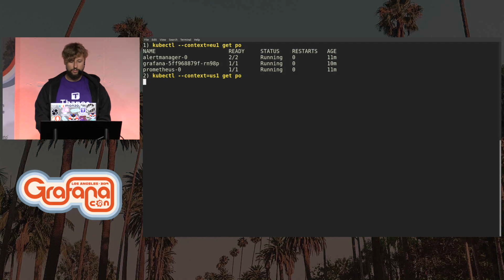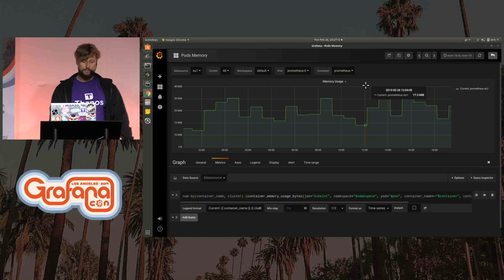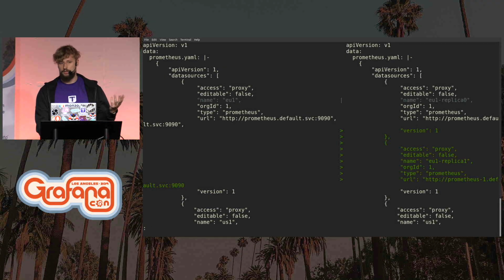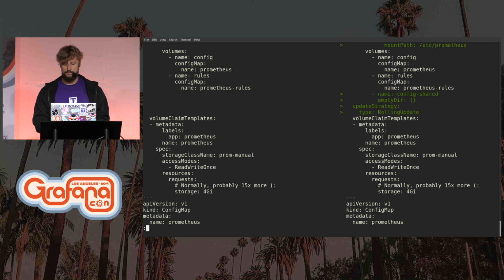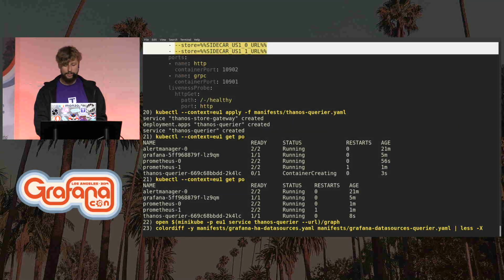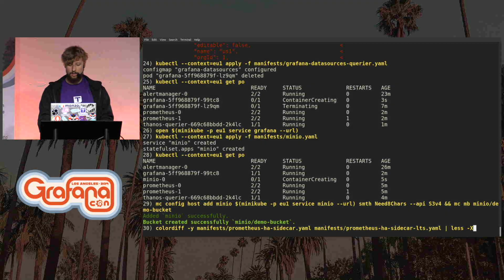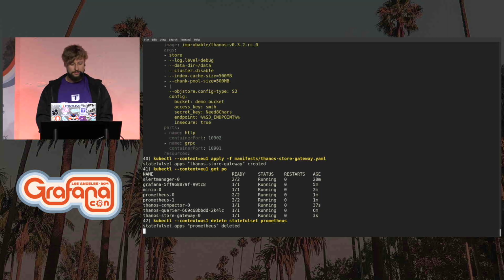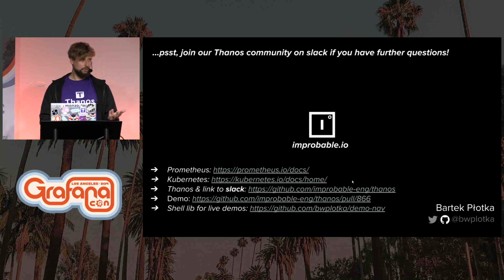Thanos - Transforming Prometheus to a Global Scale in a Seven Simple Steps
Bartek Plotka discusses the Thanos project and running Prometheus at scale at GrafanaCon LA 2019.